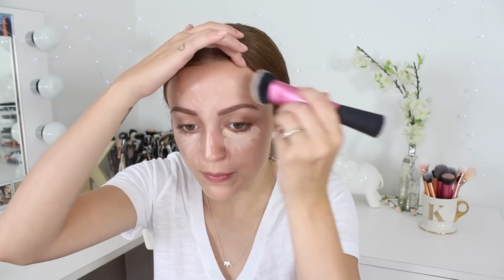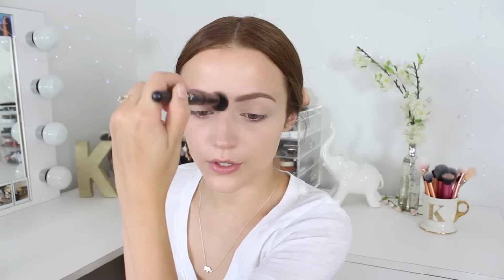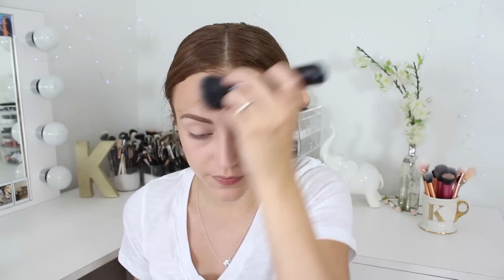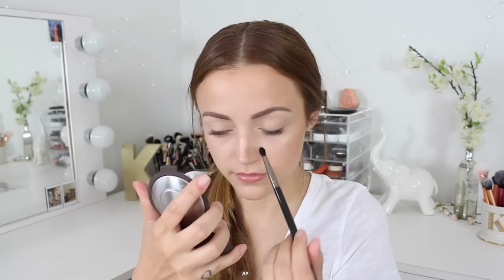My Every Day Makeup Routine | Talk Through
Here is my "every day" makeup routine! I hope you enjoy!

Products I Used:
E.l.f Instant Lift Brow Pencil in Neutral Brown
Loreal Brow Stylist Plumper Brow Gel Mascara in Light to Medium
Maybelline Fit Me Concealer in 10 Light & 15 Fair
Becca Shimmering Skin Perfecter in Champagne Pop
Mac Huggable Lip Color in Soft Talkin
Maybelline Colossal Volum' Express Mascara
 Mac Fix Plus (Coconut)

What I'm Wearing:
Top: Pink (VS)
Earrings: Gift from Ireland
Necklace: Target

UGHH!!! SO I HAVE TO SWITCH PLACES.. WILL DO THAT SOON! I HAVE SO MUCH GOING ON NOW :( BUT DEFF SOON!

—FAQ:
*Where did you get the elephant on your desk?

ALL credit of music goes to:
Broke For Free